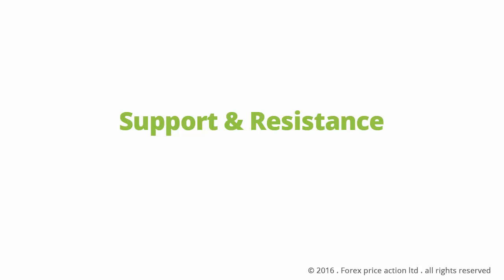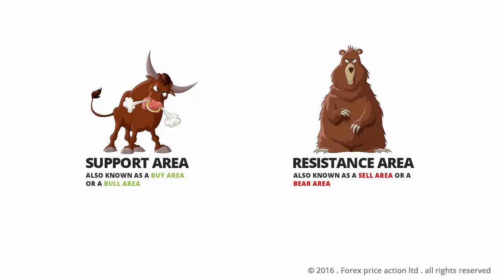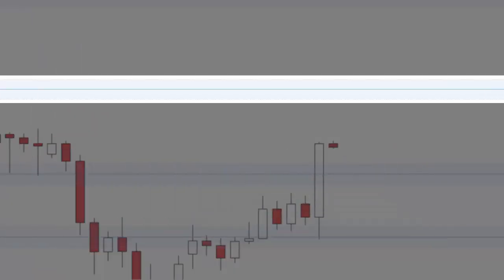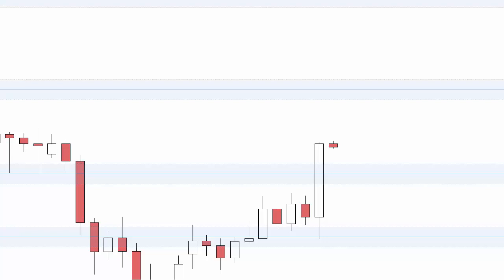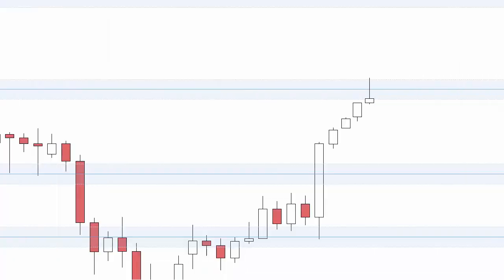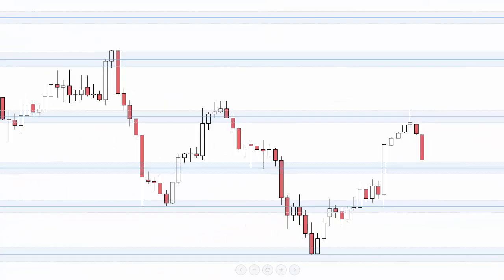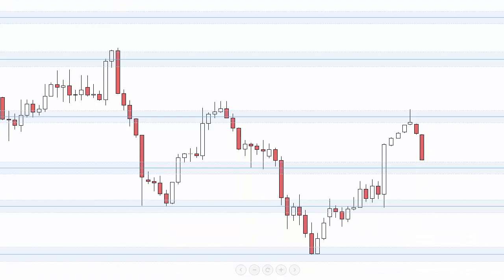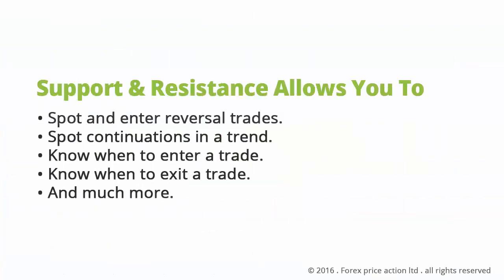5). Support and Resistance in Stock Price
Pls join our Free telegram channel for Sureshot live trading calls and to learn Technical analysis tips and Strategies,

UPSTOX TRADING ACCOUNT FOR ZERO BROKERAGE TRADES

By using above link you can open trading account for 300 and get 300 rupees as brokerage waiver. ZERO BROKERAGE for Equity delivery trades and Flat 20 rupees trade for intraday. Very less brokerages compared to other Trading brokerage firms.